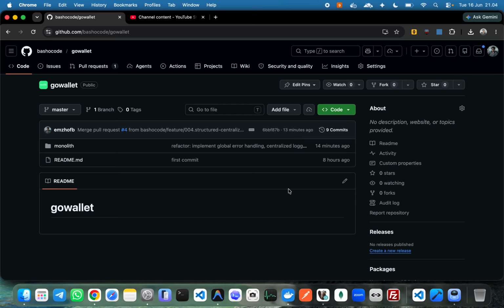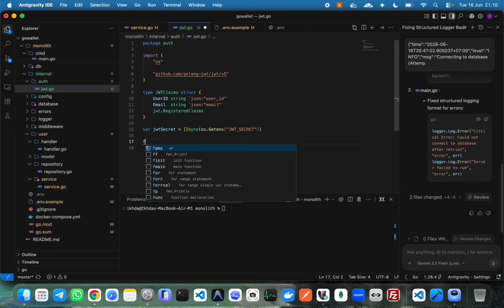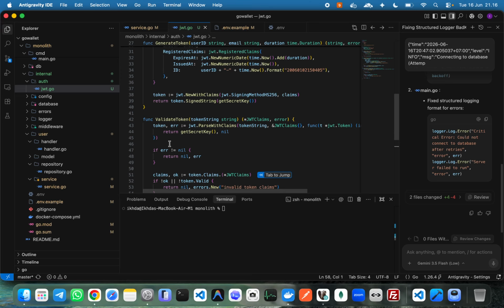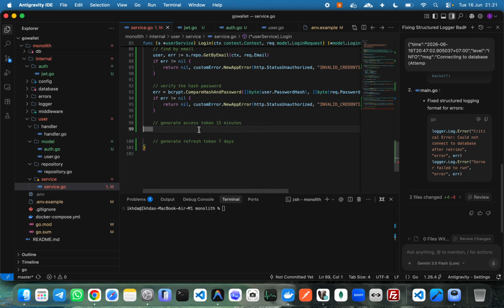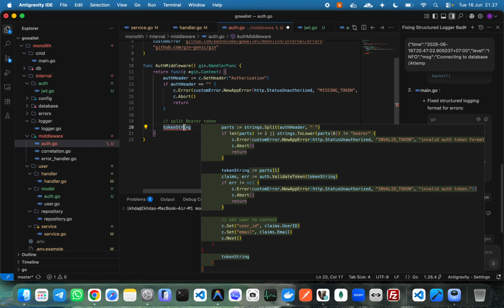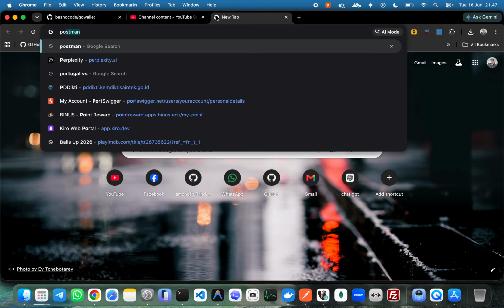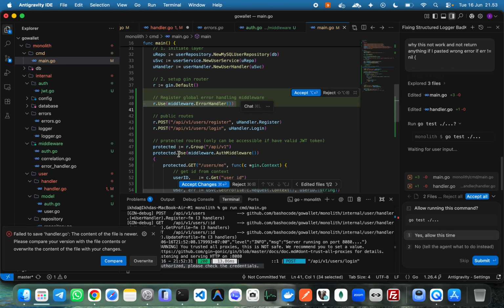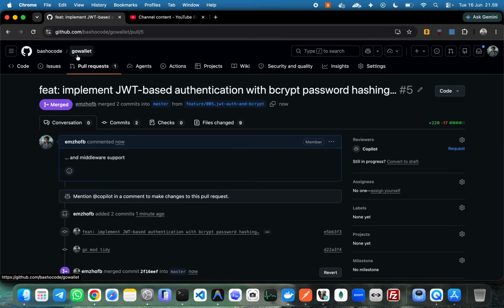Golang Microservice Full Course #05 - JWT Authentication & Bcrypt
# Build a Wallet App with Go – EP05: JWT Authentication & Authorization

In Episode 5, we implement **JWT (JSON Web Token) authentication** to secure our Wallet application. You'll learn how to authenticate users, generate signed access tokens, and protect API endpoints using middleware.

JWT is one of the most widely used authentication mechanisms for modern REST APIs, enabling stateless and scalable user sessions.

* What JWT is and how it works
* The difference between authentication and authorization
* Generating JWT access tokens after successful login
* Validating and parsing JWTs in Go
* Protecting routes with authentication middleware
* Managing token claims and expiration
* Security best practices for building production-ready APIs

By the end of this episode, your Wallet application will have a secure authentication layer that can be extended with features like refresh tokens, role-based access control, and multi-device sessions.